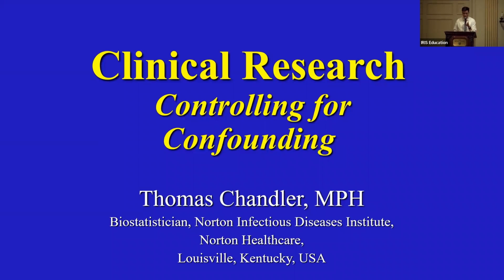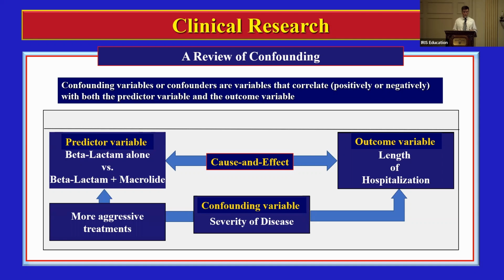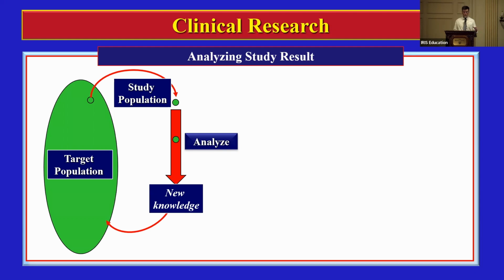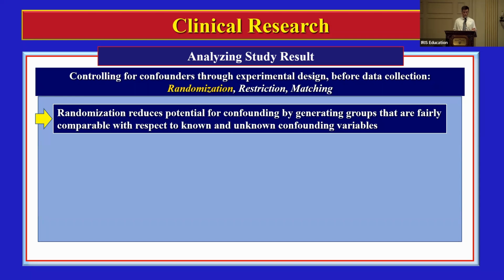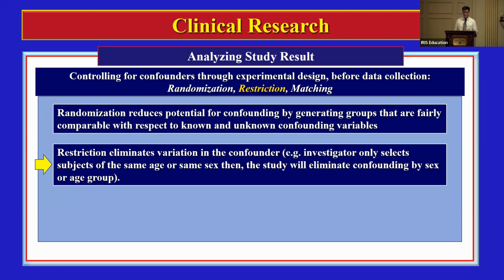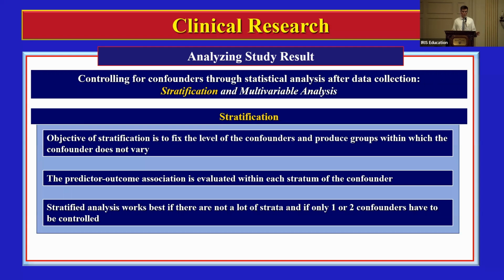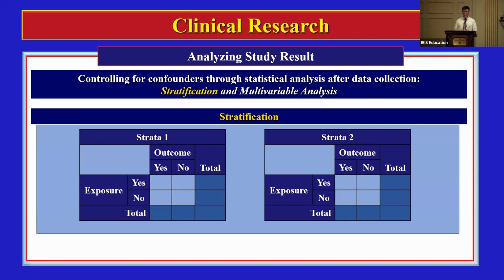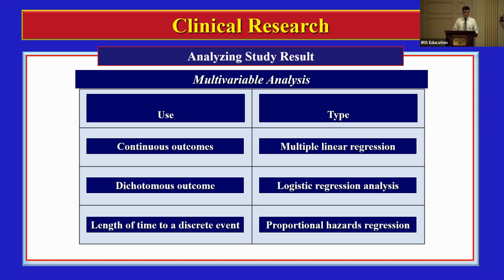Clinical Research: From Idea to Publication: Controlling for Confounding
The Norton Infectious Diseases Institute (NIDI), in partnership with Kentucky Infection Prevention Training (KyIP), International Respiratory Infections Society (IRIS), and Haymarket Medical Education (myCME), presented a day-long course on the fundamentals of clinical research methodologies for physicians, nurses, pharmacists, students, and other health care workers interested in the subject.
Class 12 discusses how the presence of confounders can skew or misrepresent true cause-and-effect relationships between predictors and outcomes.